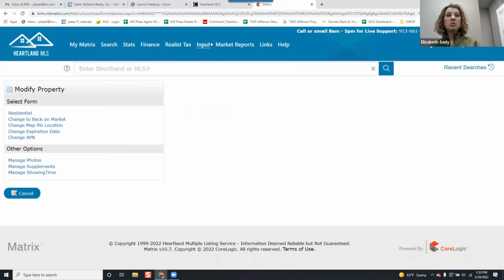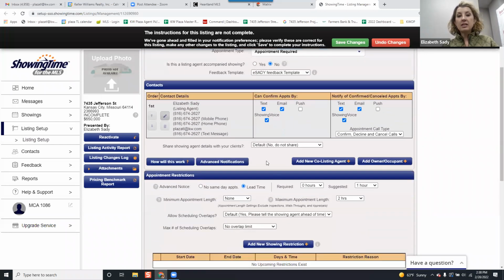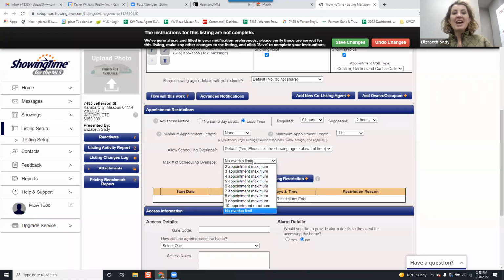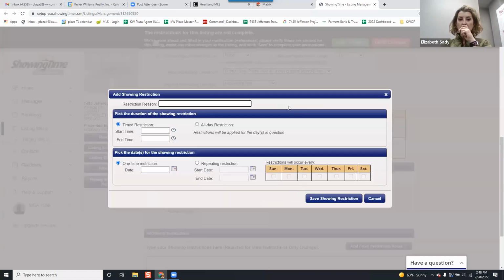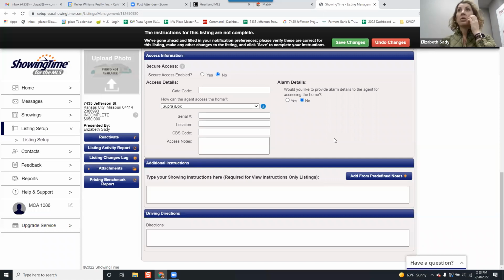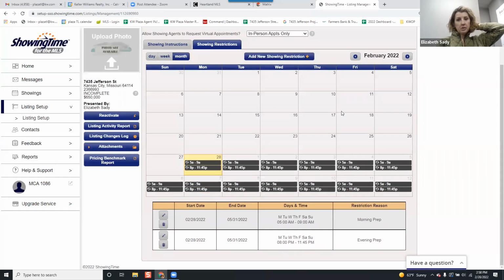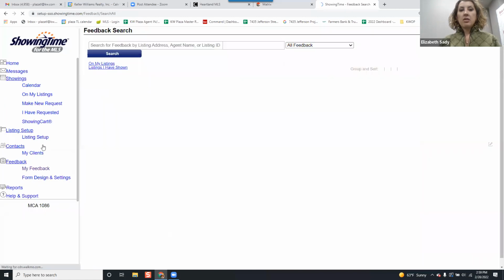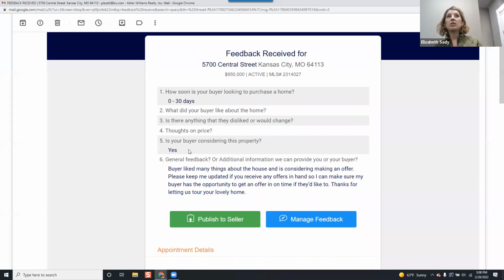Listing Agent Setup for Showings